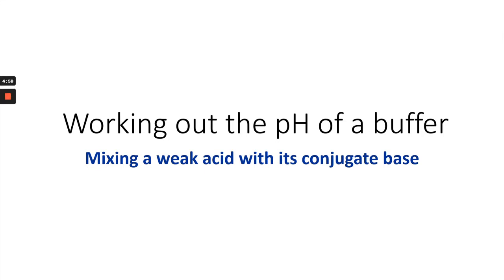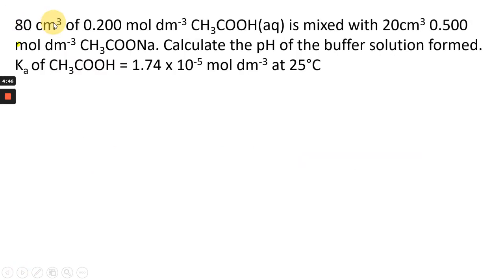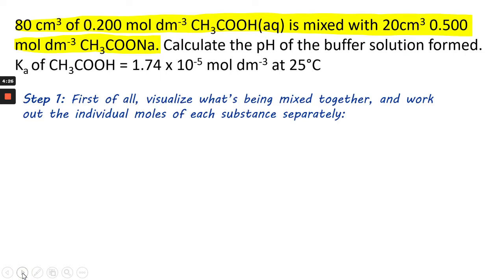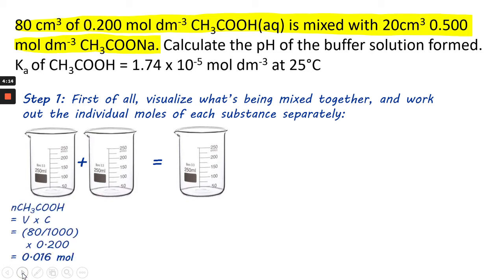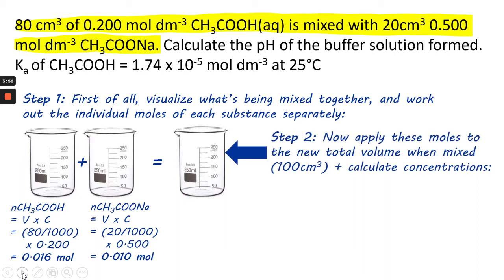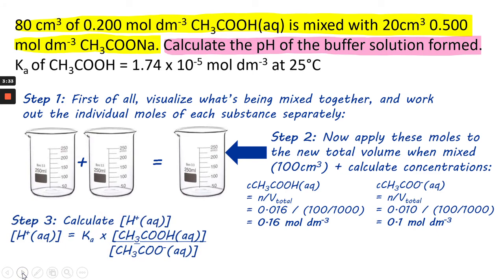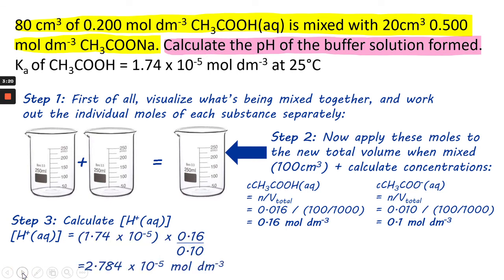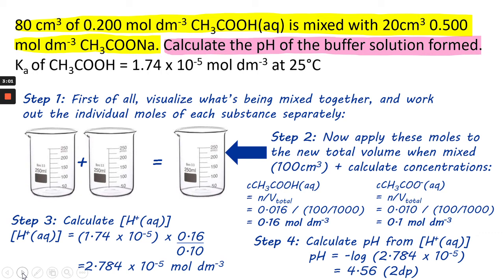Working out the pH of a buffer weak acid mixed with conjugate base